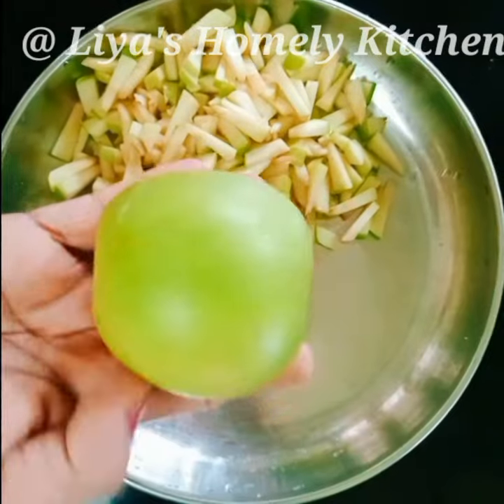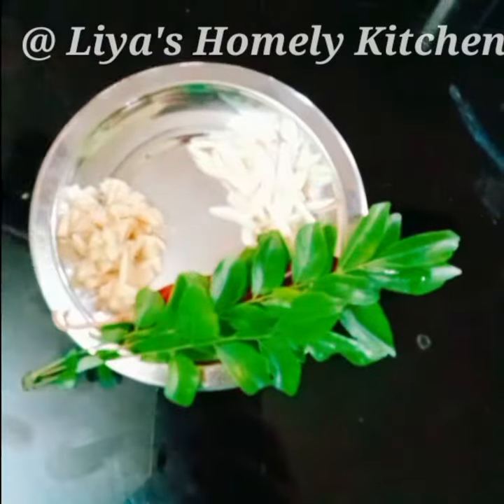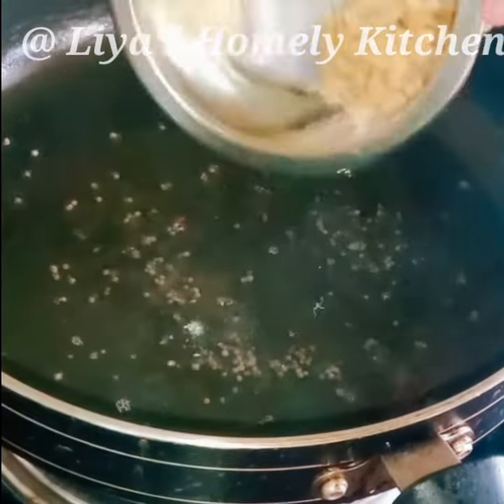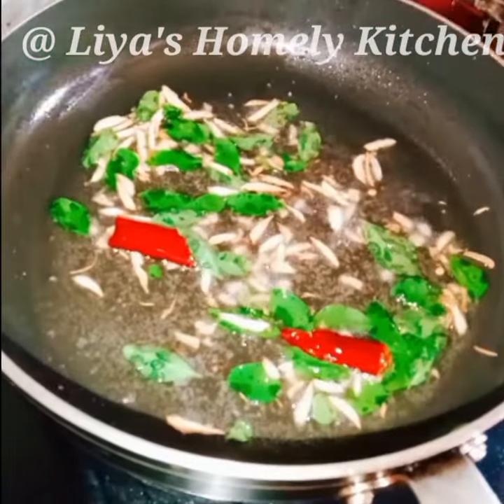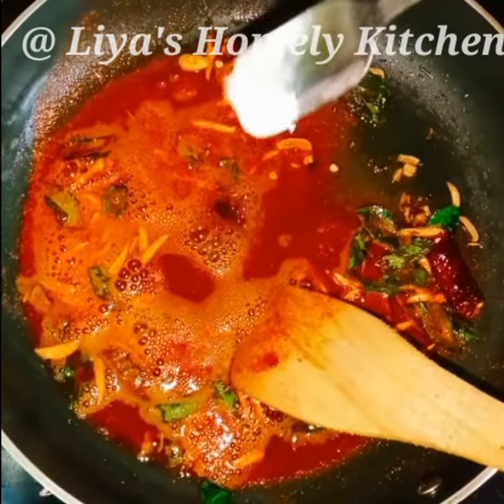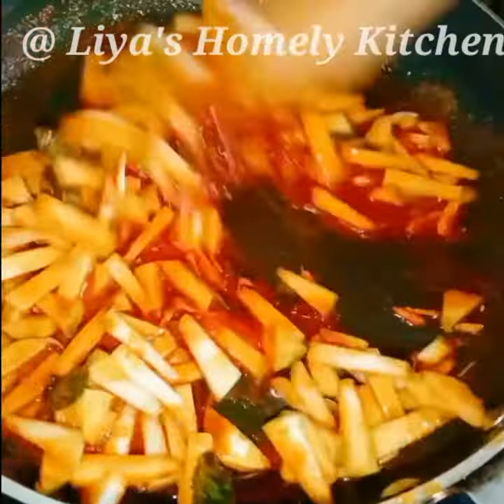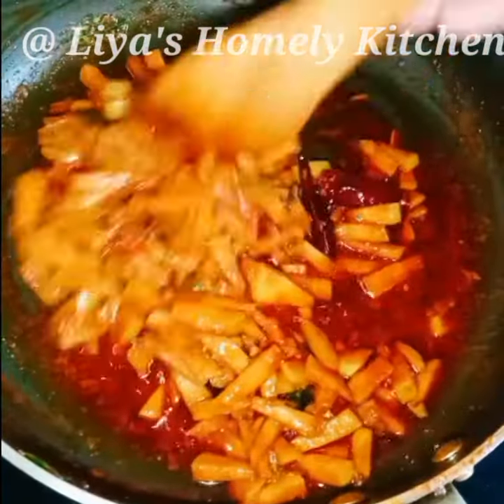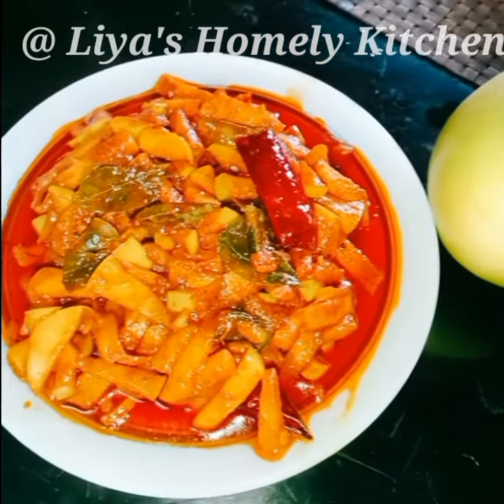Special Green Apple Achar Recipe😋|Instant Green Apple Pickle|Liya's Homely Kitchen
തുടക്കകാരിയായ എന്റെ ചാനൽ സബ്സ്ക്രൈബ് ചെയ്തു സപ്പോർട്ട് ചെയ്ത എല്ലാവർക്കും ഒരായിരം നന്ദി 🙏♥ഇനിയും എന്റെ videos കണ്ടു എന്നെ സപ്പോർട്ട് ചെയ്യണേ കൂട്ടുകാരെ 🙏